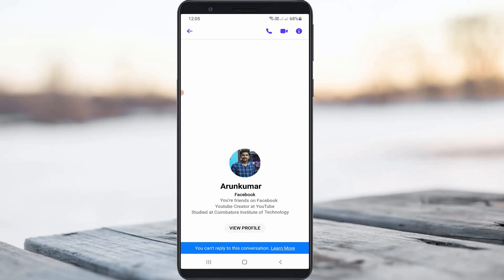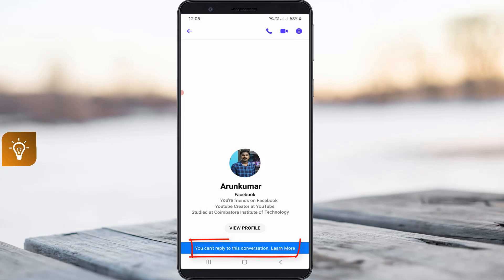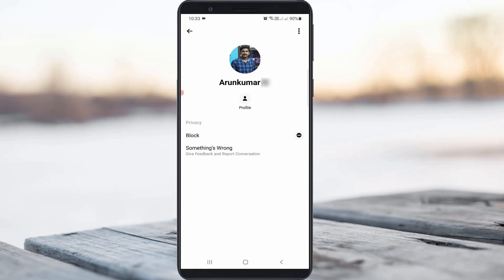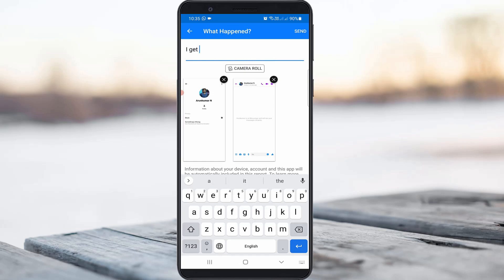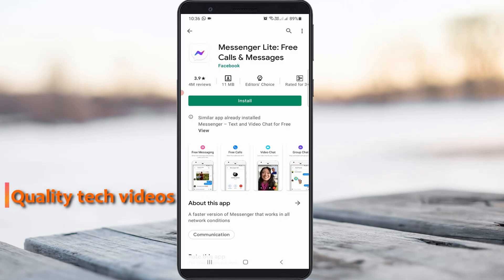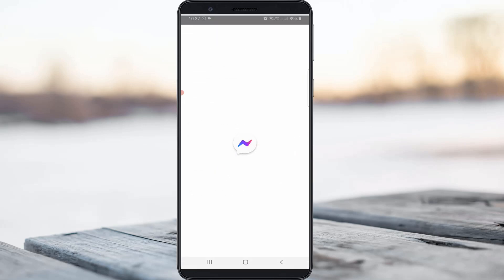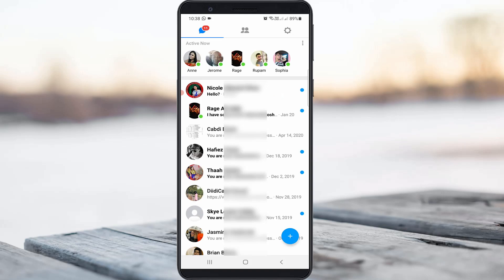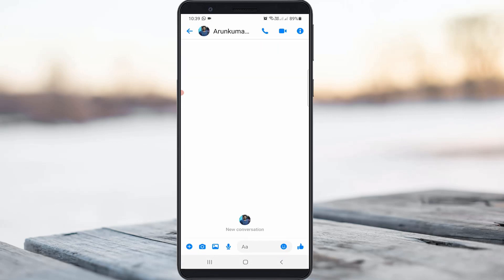Fix Messenger You can't reply to this conversation Problem Fixed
This tutorial is about how to fix you can't reply to this conversation facebook messenger.

This 2023 released solution works on all android mobile,ios iphone and pc also.

Always you can use the new update of facebook messenger app in your device.

This is mostly occurs if you create the messenger group without their permission.

How to solve you cannot reply to this conversation :

1.One of my subscriber ask why this issue happening and what is the meaning?

2.Because my friend not blocked my messenger profile.

3.So anyway if you get this problem,just report it to facebook team.

4.And the another way to fix this error is just install messenger lite app via play store.

5.Now you can search that fb friend username and click to chat with it.

6.So if you follow this simple step,your problem is fixed in permanently.